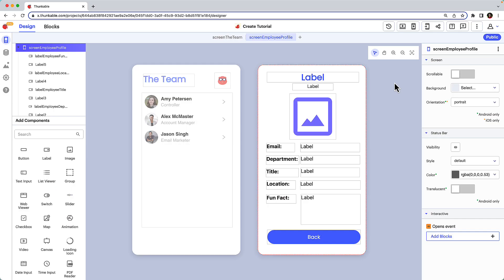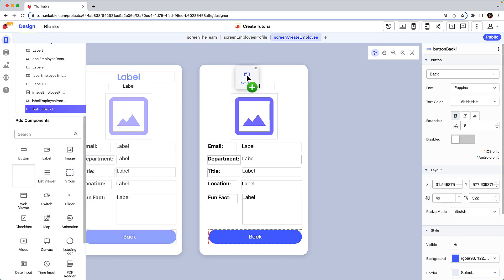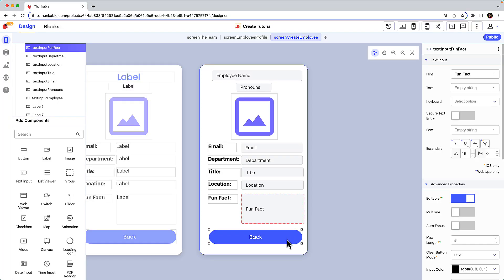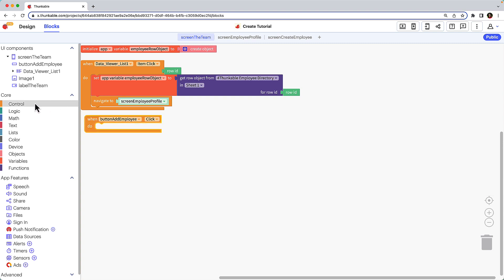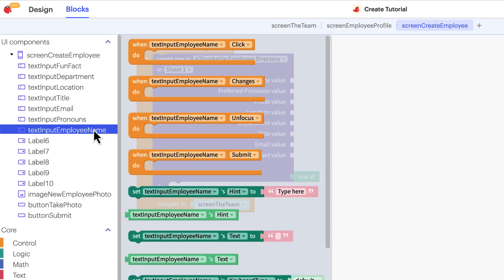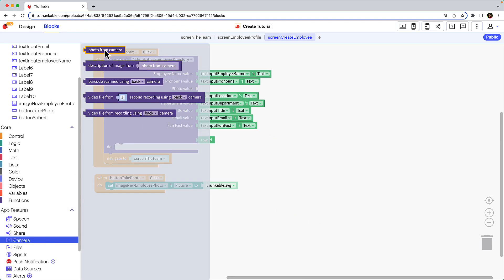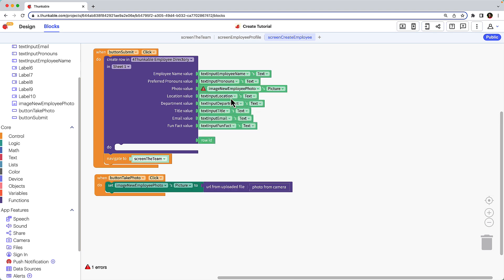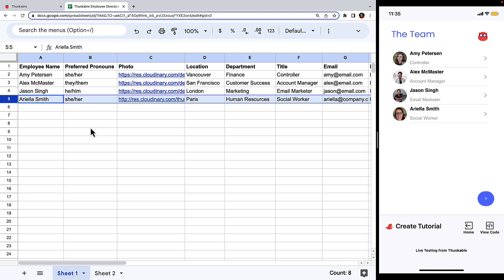How to Create Data in a Thunkable Data Source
In this tutorial, we’ll demonstrate how to create data in a connected data source such as Google Sheets, Airtable, Webflow, or a local table.

Template app (Click Copy Project in the upper right)

0:00 Introduction
0:16 Introduction to the template app
0:30 Duplicate screen with copy-and-paste keyboard shortcuts
0:40 Replace output labels with text input components
2:05 Prepare for a user to take a photo with their device
2:20 Duplicate a component on a different screen
3:10 Blocks behavior when screens are duplicated
3:30 Data Sources blocks
3:47 Duplicate blocks with copy-and-paste keyboard shortcuts
4:04 Camera blocks to take a photo with device
4:32 Introduction to Cloudinary
5:20 Refresh screen and data source
5:44 Test with Thunkable Live